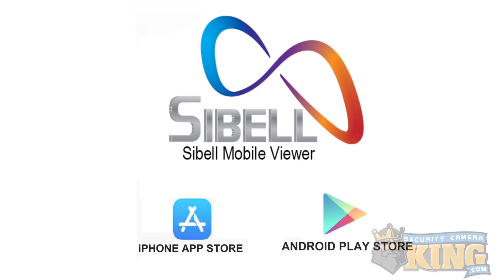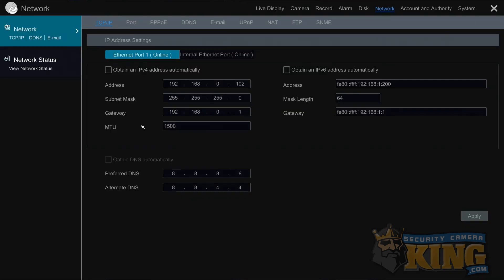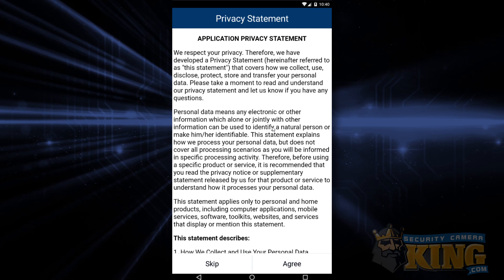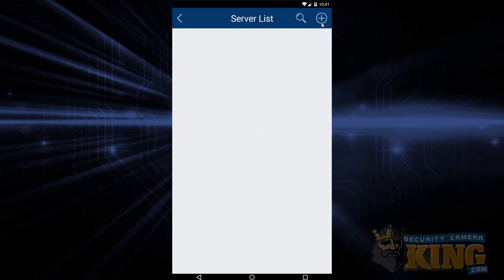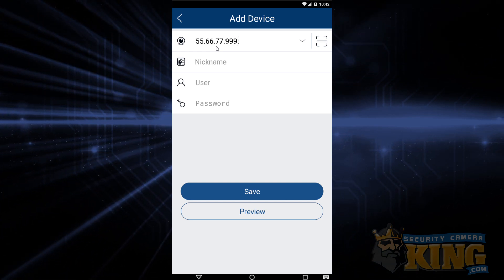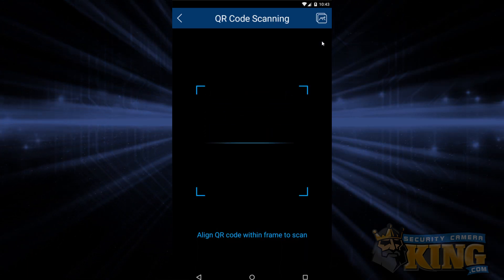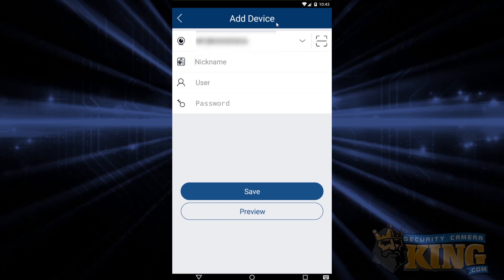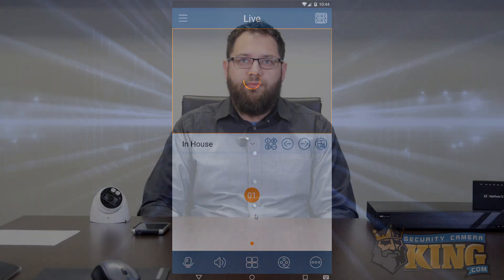TUTORIAL - How to add a Sibell Recorder to Smartphone via Sibell Mobile App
@3:04 “Skip Ahead to 3:52 for P2P, or just watch along”

Sibell ip tool link for sibell port forward vid description

For more tutorials, or information on our security products and services, visit us our